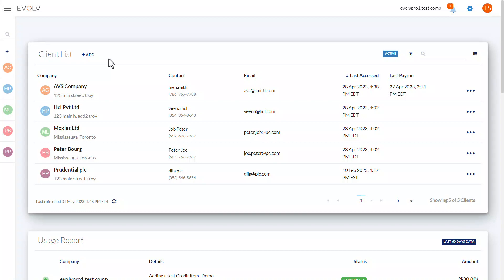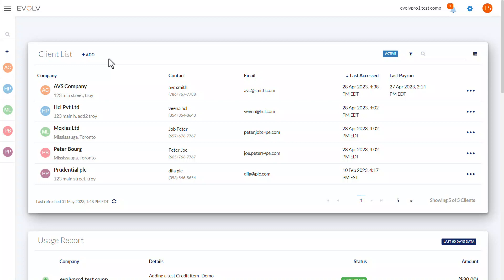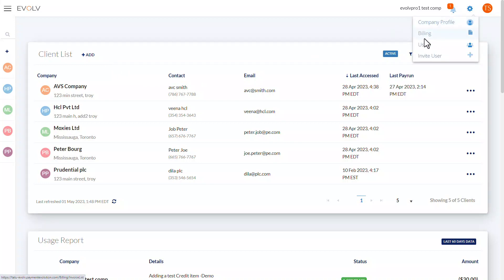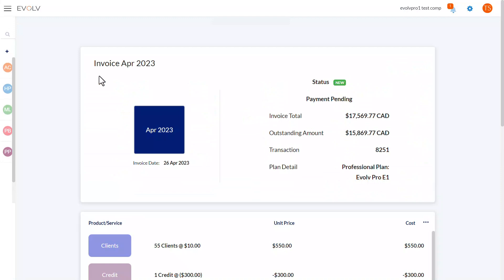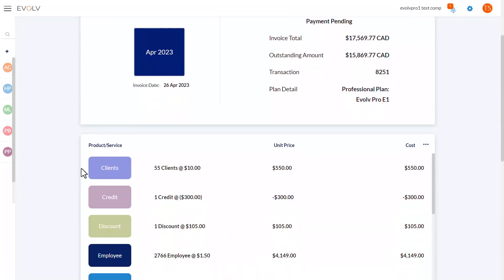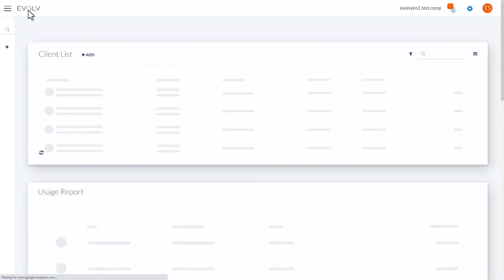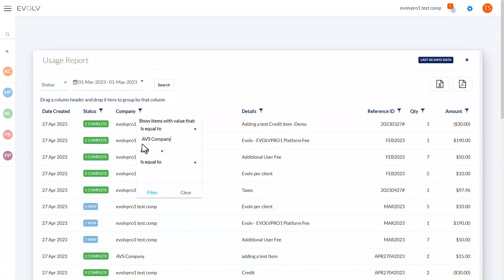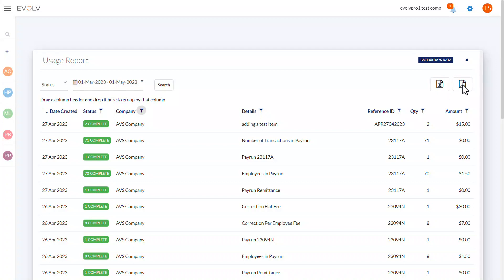How to use Evolv's enhanced invoicing feature | PaymentEvolution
Here's how you can use Evolv's new invoicing enhancements to track your spending, access your invoices anytime and then break down your invoices to see the services you used, the billing period, and the payment status.

Plus, you can learn how to view transactional charges for each of your clients in a searchable and exportable report.